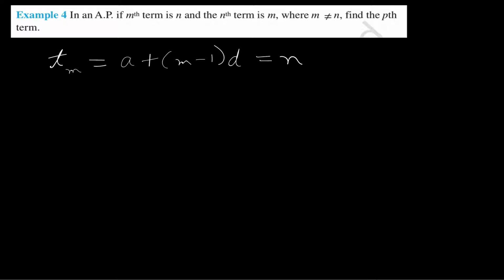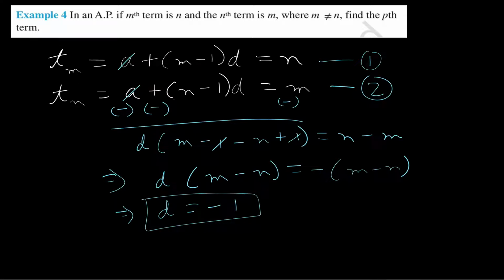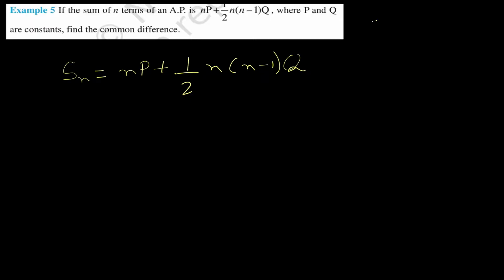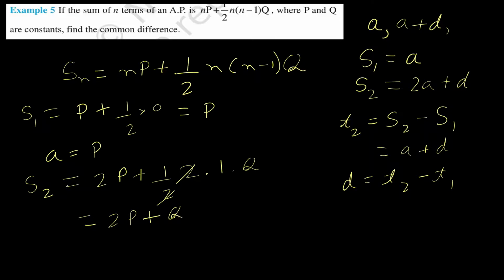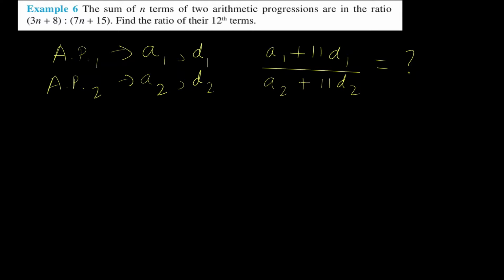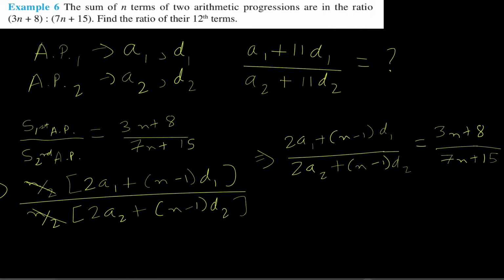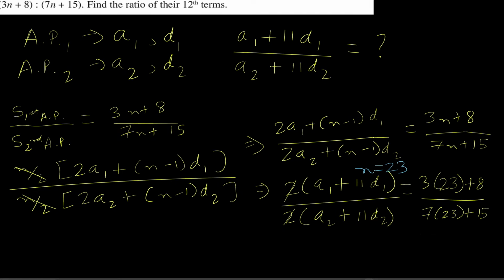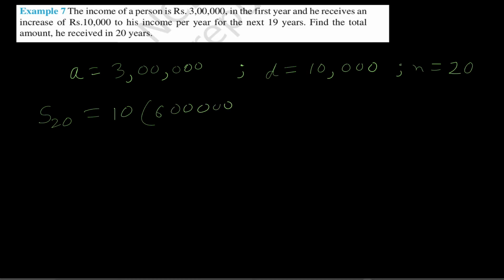Sum of n terms of an A.P. | Advance Solved Examples | Class XI NCERT Mathematics | e-Vidyalaya